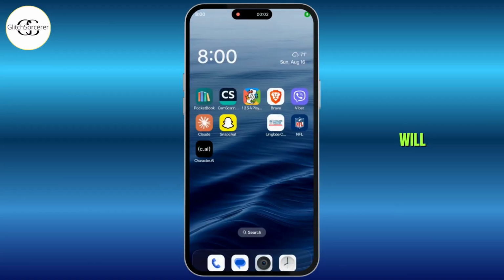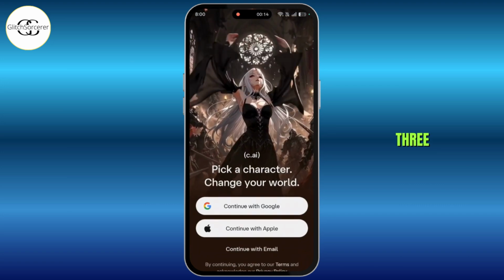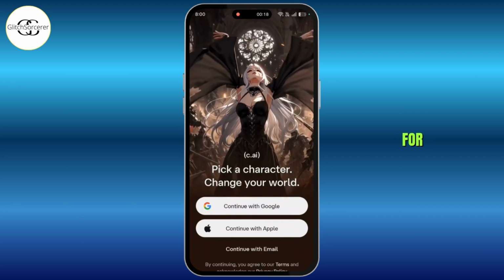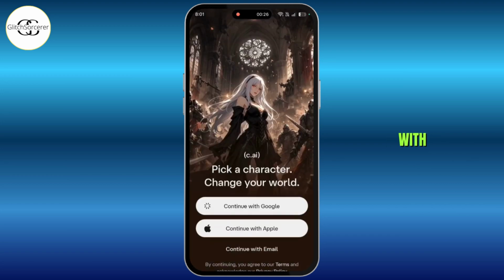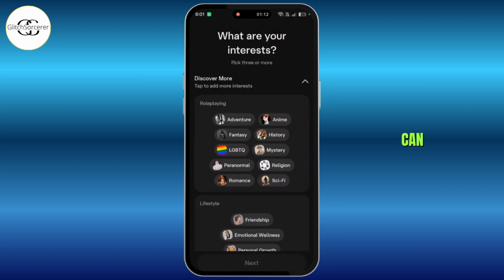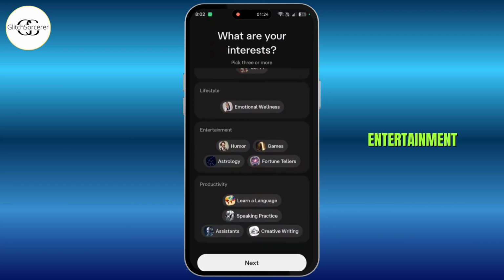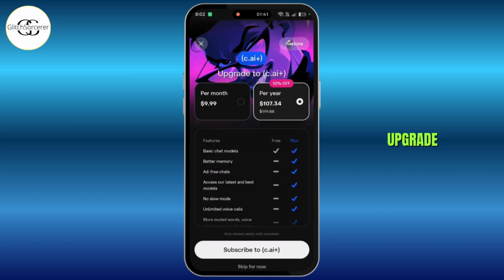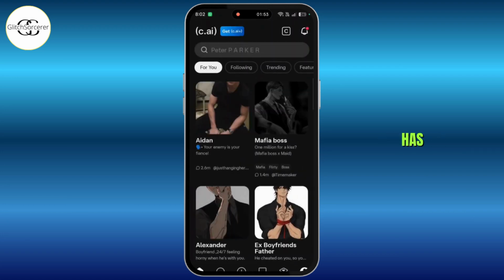How to Create a Character AI Account 2026 | Sign Up for Character AI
Learn how to create an account in Character AI in 2026. This quick tutorial shows you how to sign up, create your Character AI account, and start chatting with AI characters.

Open the Character AI website or app, select Sign Up, and choose an available registration method. Enter the required information and follow the on-screen verification steps to complete your account setup.

Once registration is finished, sign in to Character AI and start exploring characters and conversations.

Timestamps

0:00 – Introduction
0:06 – Open Character AI
0:14 – Tap Sign Up
0:22 – Choose Sign-Up Method
0:32 – Enter Your Information
0:43 – Complete Verification
0:54 – Finish Account Setup
1:02 – Sign In
1:08 – Done